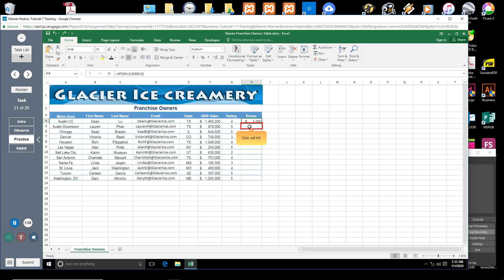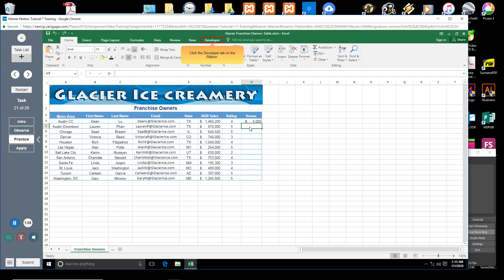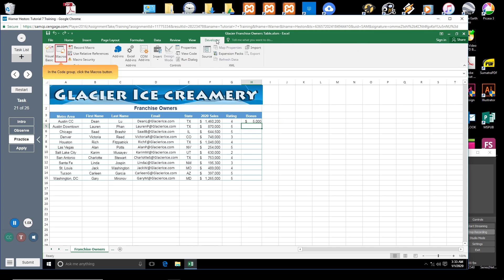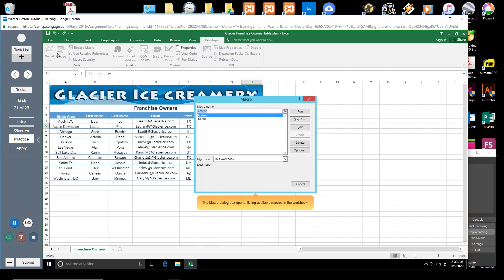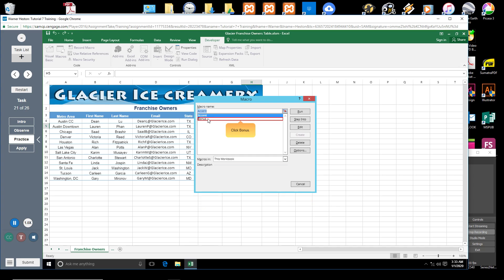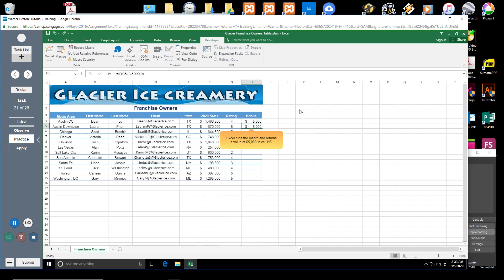007- Run a Macro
Excel - Run a Macro